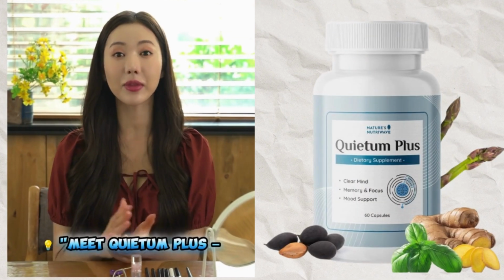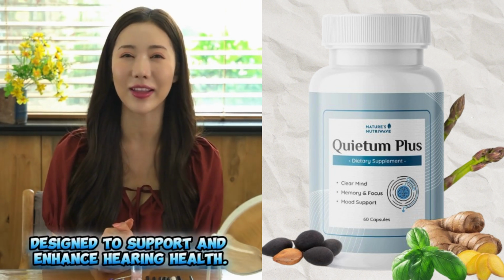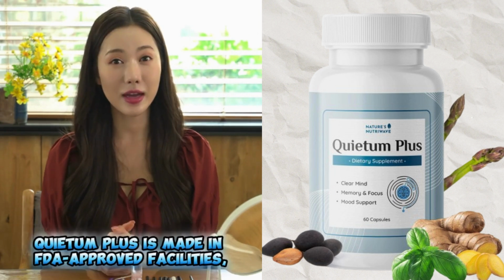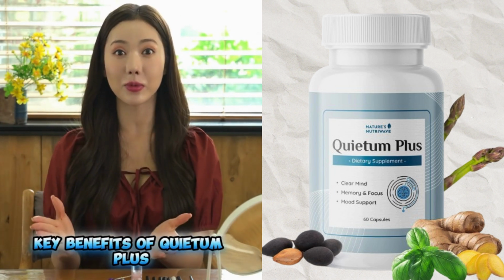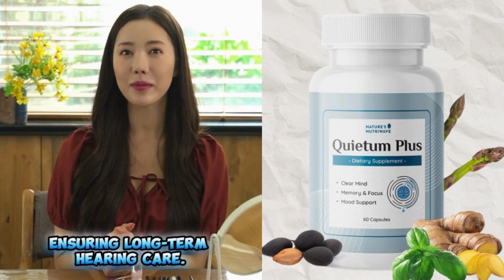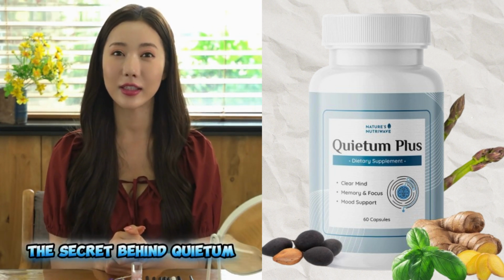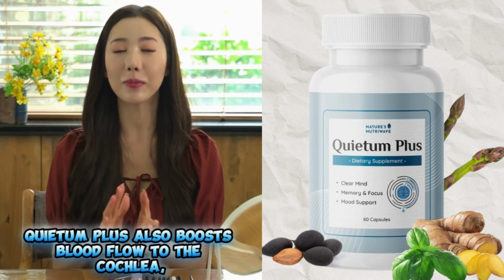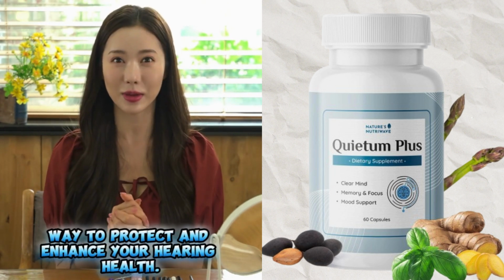QUIETUM PLUS - ((⛔❌HIGH ALERT!!❌⛔)) - Quietum Plus Review - Quietum Plus Reviews - Tinnitus Relief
What is Quietum Plus?

Quietum Plus is a revolutionary dietary supplement designed to address the frustrating issue of ear ringing, often referred to as tinnitus. For those struggling with the constant buzzing, clicking, or hissing sounds in their ears, Quietum Plus offers a natural and effective solution when traditional methods, such as hearing aids, fall short.

What sets Quietum Plus apart is its ability to identify and target the root cause of tinnitus. The underlying issue stems from disrupted electrical signals between the ears and the brain. Quietum Plus works to strengthen this connection, improving ear health and alleviating the incessant noise.

Produced in the USA under FDA-approved and GMP-certified facilities, Quietum Plus ensures safety and quality in every capsule. Each bottle contains 60 capsules, with a recommended dosage of just two capsules daily. This simple regimen makes Quietum Plus an accessible and reliable way to support your hearing health.